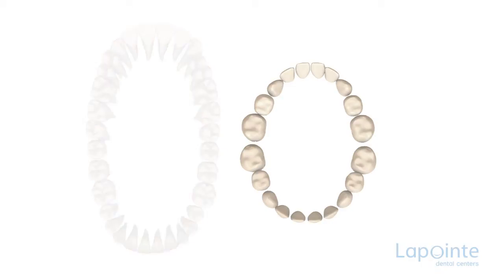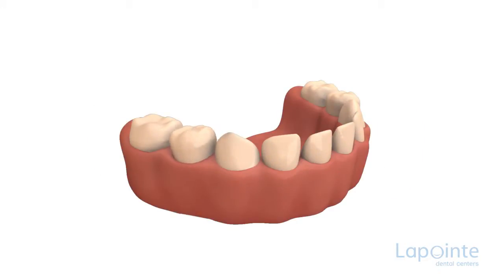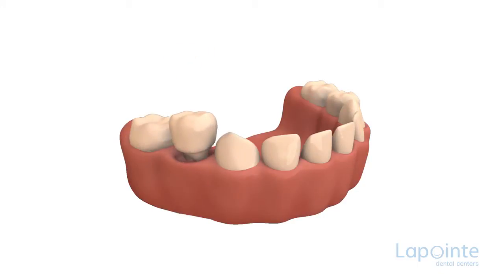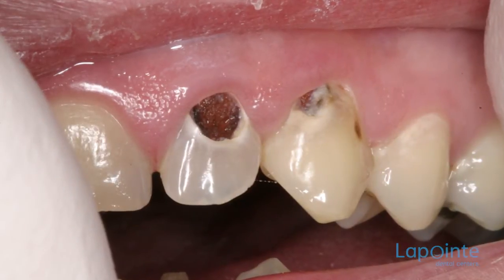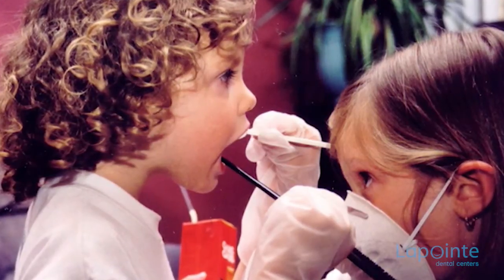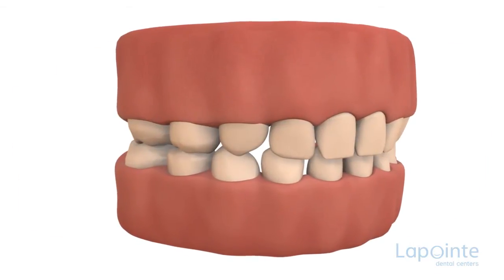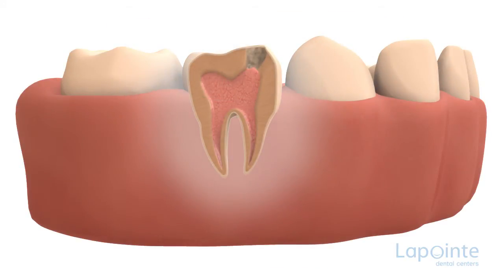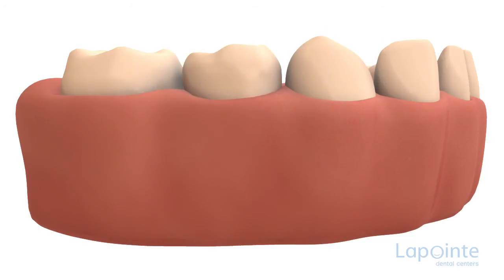Pulpotomy - Lapointe dental centres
A normal jaw is made up of two completely different dentitions: a primary dentition and a permanent one. The first dentition consists of 20 teeth. These will be replaced, one by one, by permanent teeth. Each primary tooth has the task of maintaining the space for the permanent tooth that is forming underneath. If, for some reasons, a primary tooth is pulled out too soon, the space stands a chance to close up, preventing the permanent tooth from positioning itself in the right way. Among other things, this is why it is imperative to take good care of the first dentition. If decay progresses to the centre of the tooth, it is possible to salvage it and avoid the formation of an abscess. For an adult, a root canal is recommended. For a child, many reasons compel the dentist to avoid this treatment on a primary tooth. We have to take into account that a child usually does not have the patience to collaborate for such a long treatment. To this must be added the cost of the treatment. While it is reasonable to pay for a tooth that will be there for a long time, on a tooth that will fall in a few years, the same intervention seems costly. Moreover a primary tooth is insufficiently sturdy to resist the compacting of a root canal. For a child, the dentist will suggest a pulpotomy: a simple, fast and inexpensive procedure. However, the pulpotomy is not ideal on a permanent tooth because of its short-time efficiency. To avoid discomfort, the pulpotomy is done under local anaesthesia. The procedure consists of removing the decay to the central part of the tooth called the pulp. A liquid product is then applied to the bottom of the cavity. This product destroys part of the pulp while disinfecting the area. Following this, we coat the area treated with a material containing eugenol. This is a soothing product for the tissues of the tooth. Then we close it with a filling. A tooth thus treated can keep its place and save the available space for the adult tooth to come.

16 dental centres